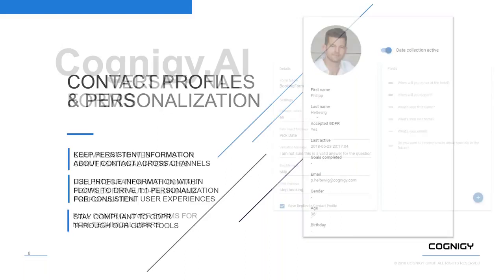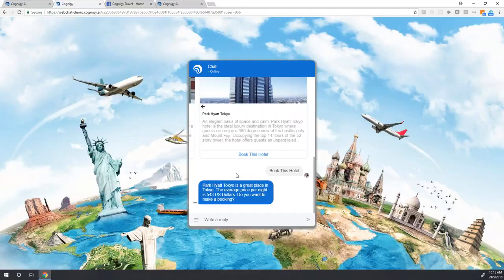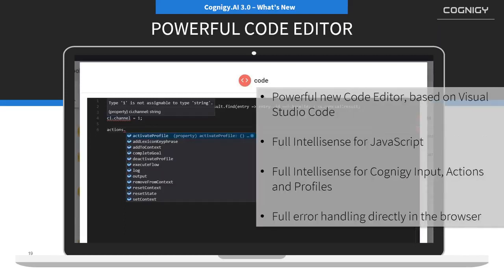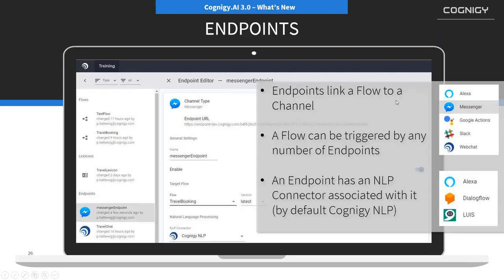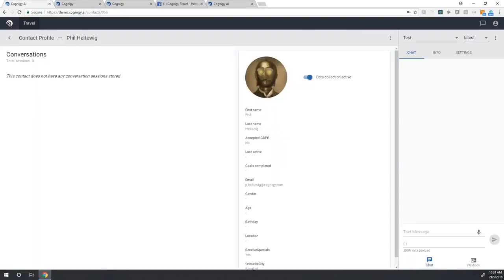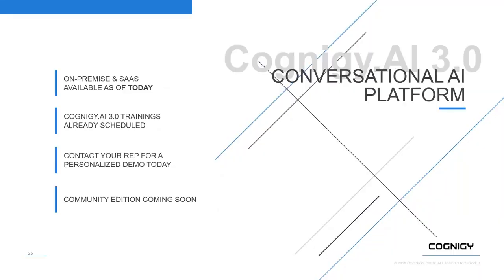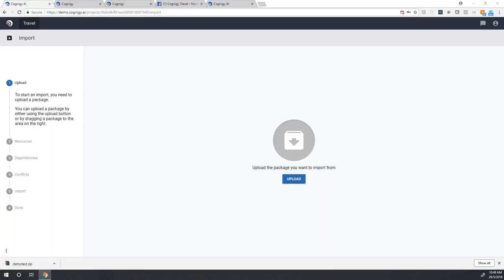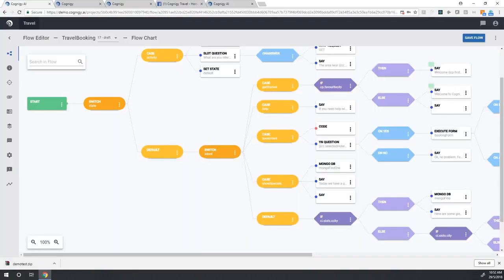Cognigy.AI 3.0 Release Webinar